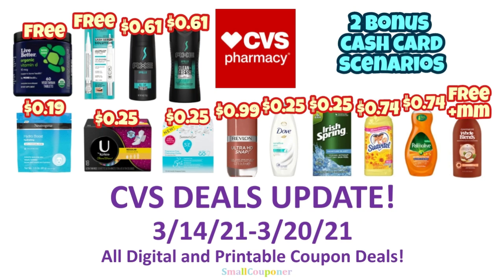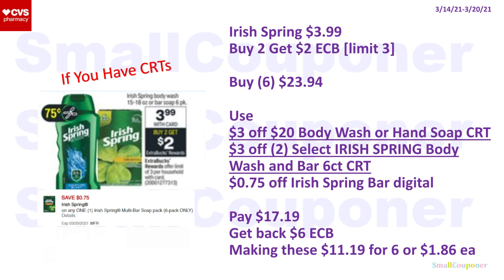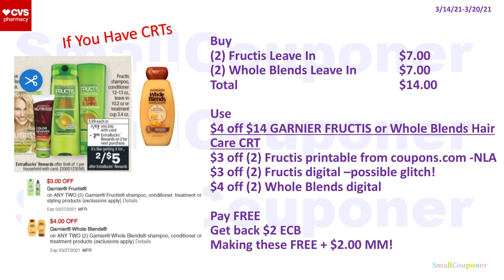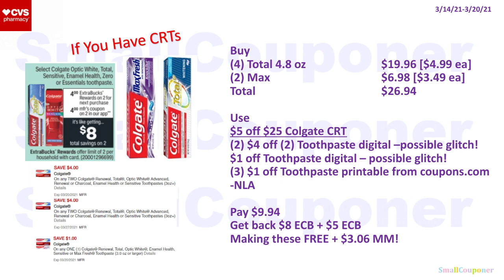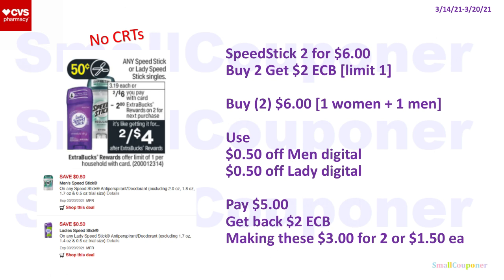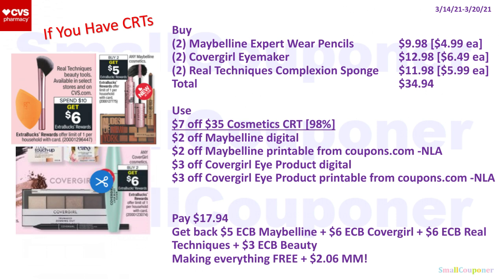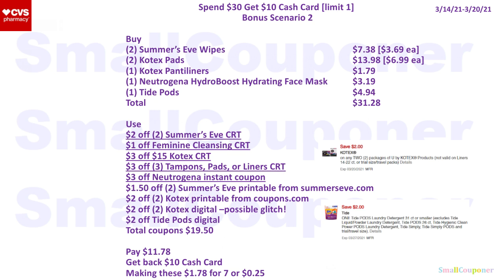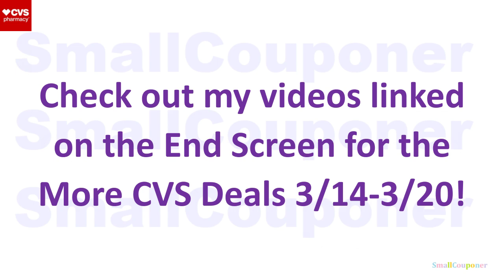CVS Deals Update 3/14/21-3/20/21! Glitches! All Digital and Printable Coupon Deals!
1. Create an account for the store you want to start couponing.